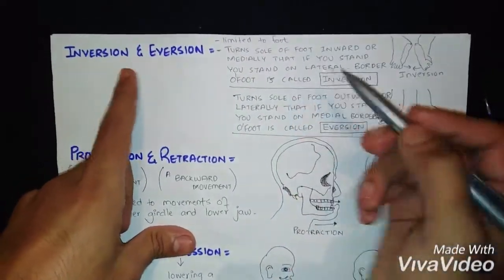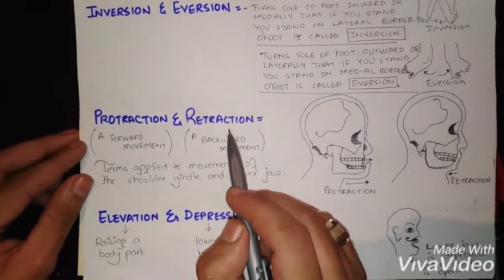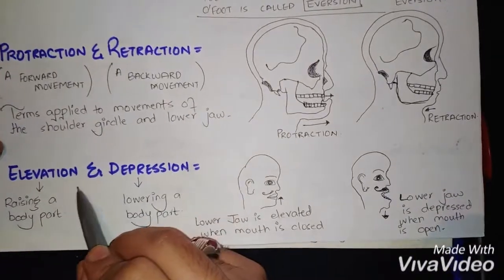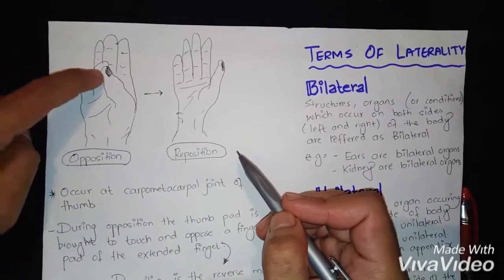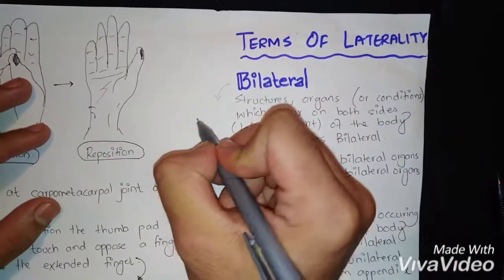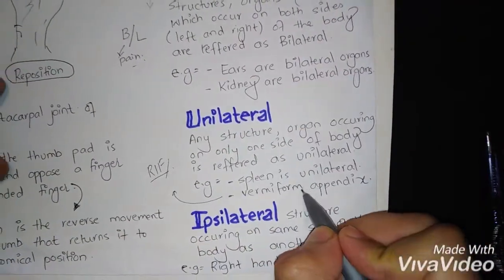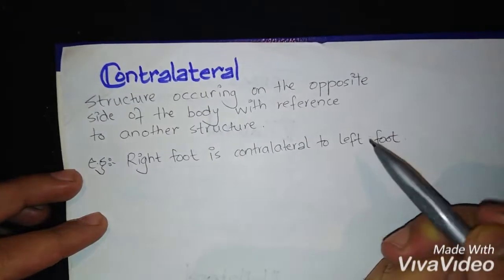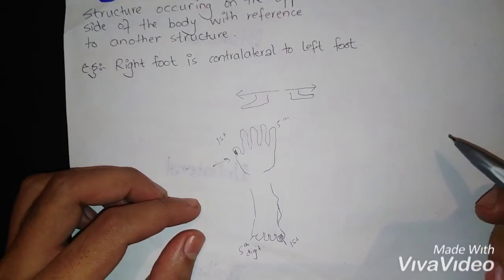General Anatomy || Chap.1 Lec.6 (Last) || HaiderMed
A series of lectures related to the anatomical terminologies, positions and movements. Do comment if you want the videos on other chapters.
Your positive feedback will be a motivation for us.